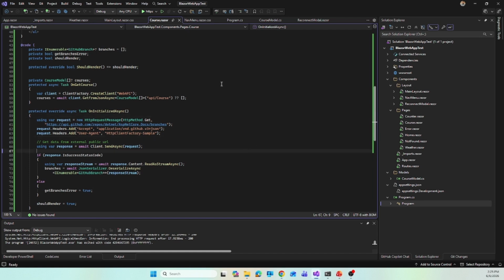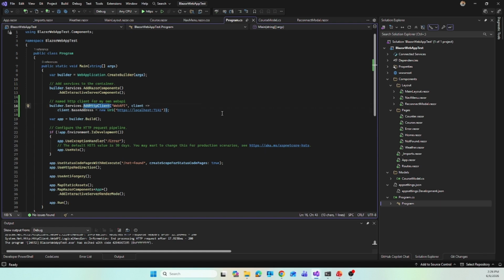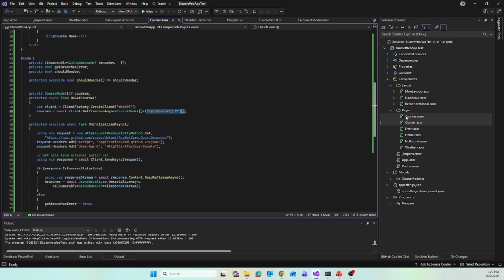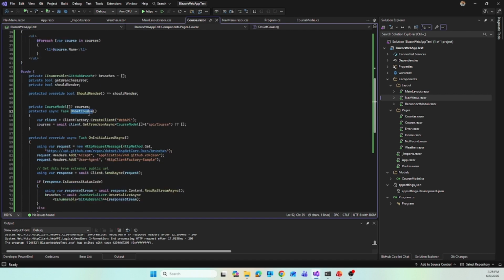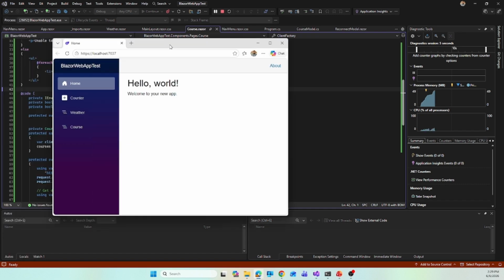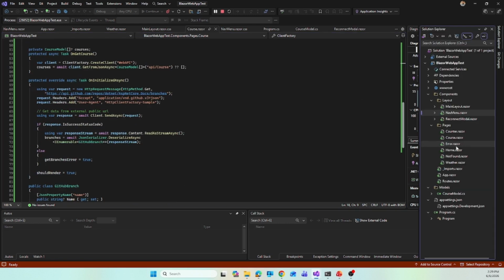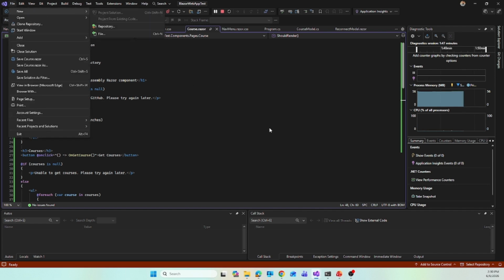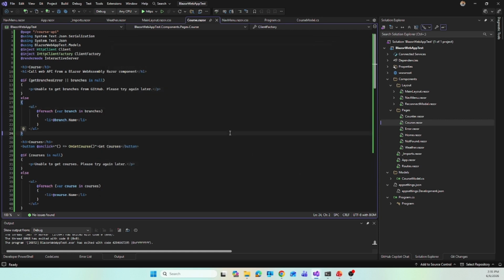Blazor Web App Template With Example | Build Modern Web Apps with Blazor Web App Template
Learn the basics of the Blazor Web App Template in ASP.NET Core!
This short video explains how Blazor Web Apps work, including server-side rendering, interactive components, and modern full-stack web development using .NET.

Topics covered:

What is Blazor Web App Template
Interactive Server & WebAssembly
ASP.NET Core integration
Full-stack development with C#
Why developers use Blazor

Perfect for:

.NET developers
ASP.NET Core beginners
Full-stack developers
Software engineers learning Blazor